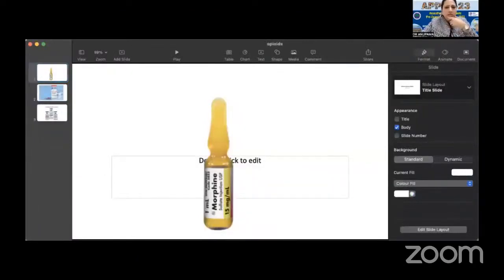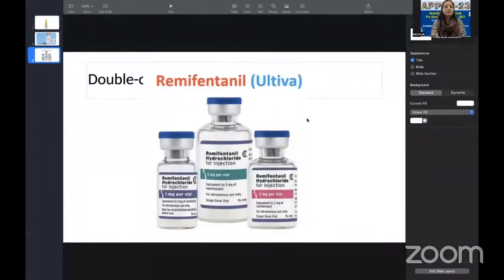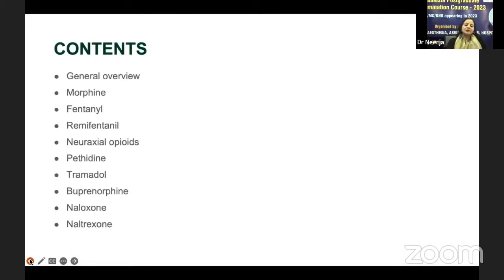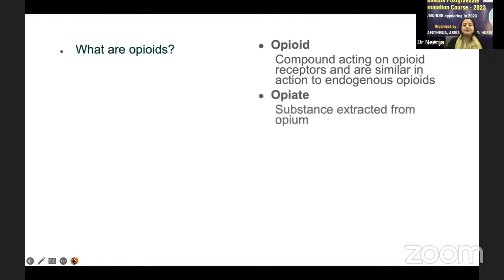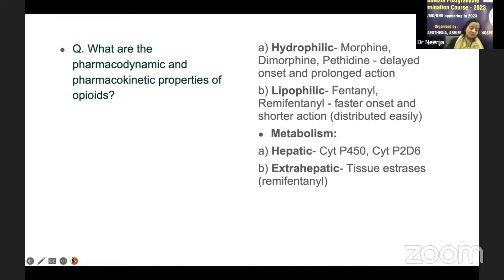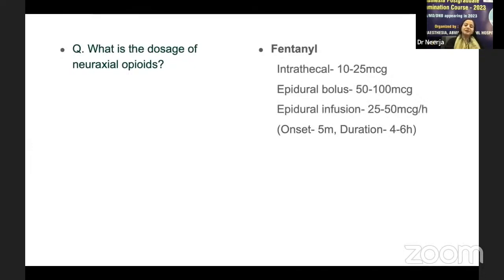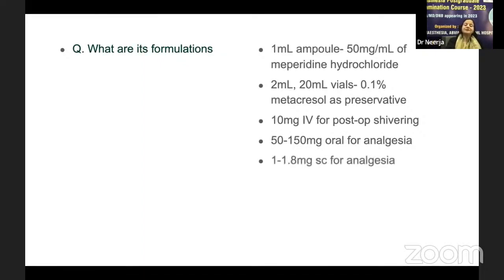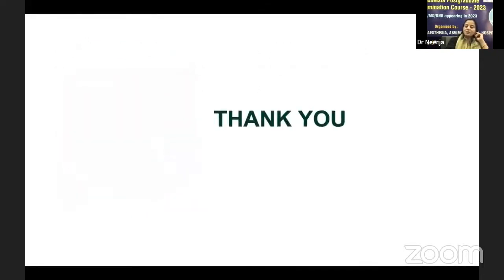APPEC2023 DAY 4 Drugs Opioids